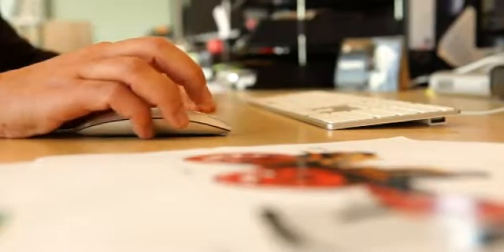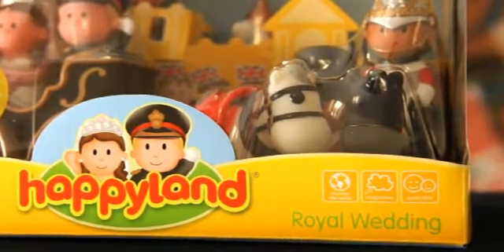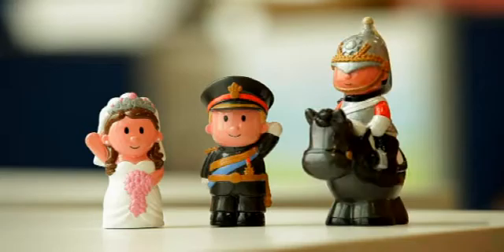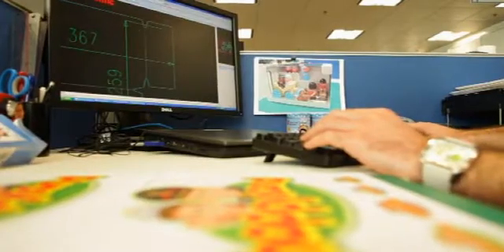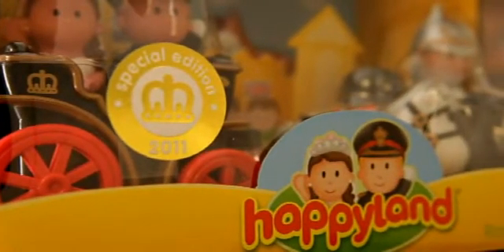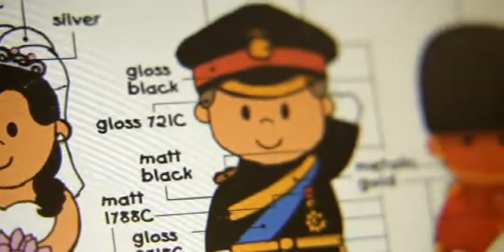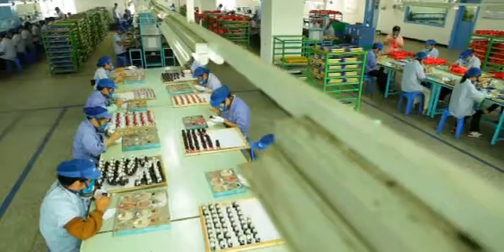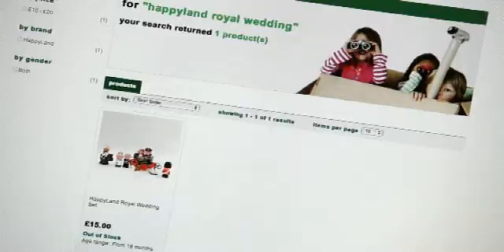The making of Happyland Royal Wedding Set with Outtakes